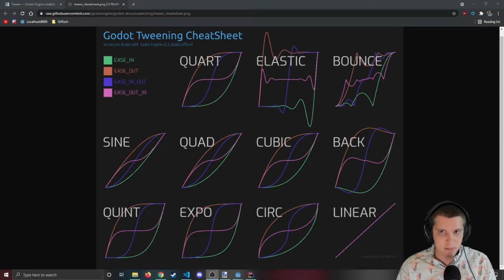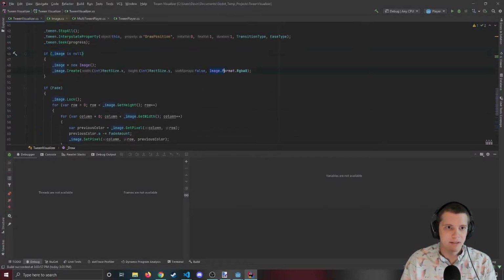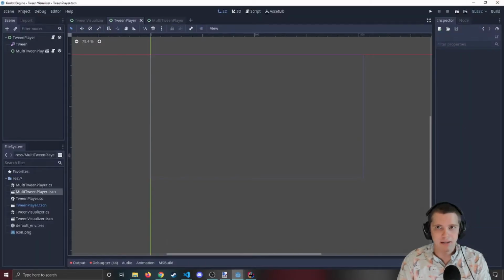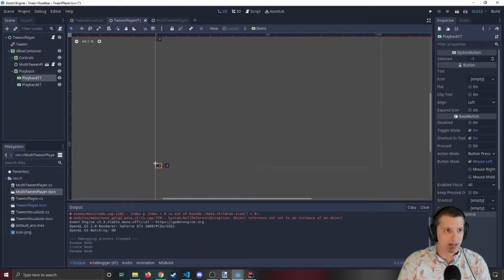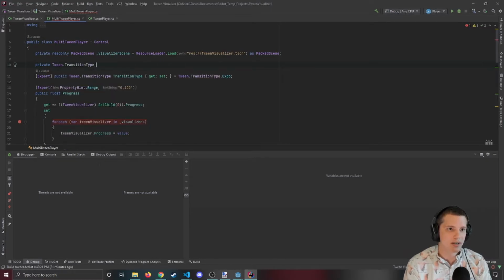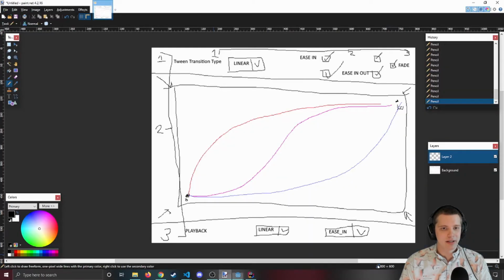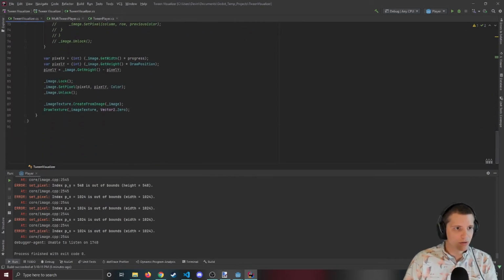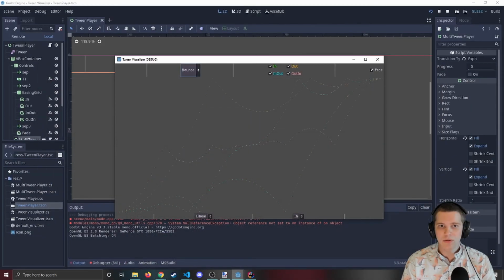Godot Coding Challenge: Tween Visualization (C#) - Part 2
Creating a Tween Visualizer using C# (Godot Mono)

In part 2, I go over how to directly modify pixels in Image data and set up a basic GUI to control the visualizer.

Links:
Github: